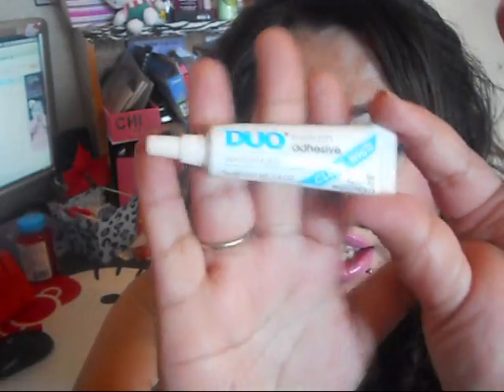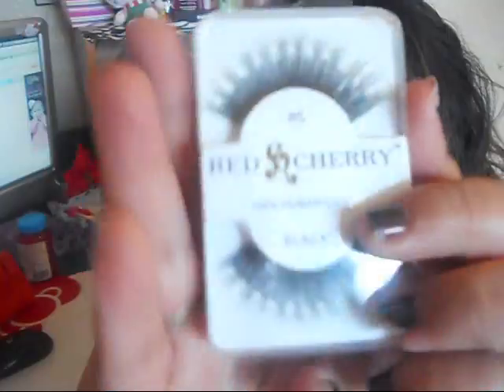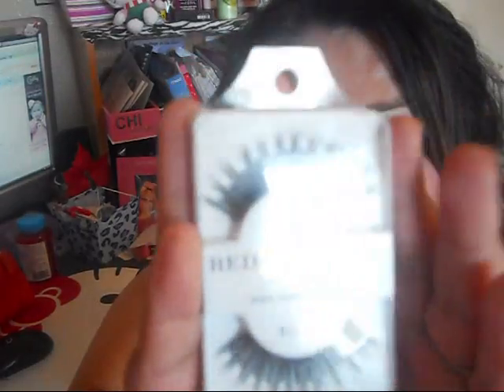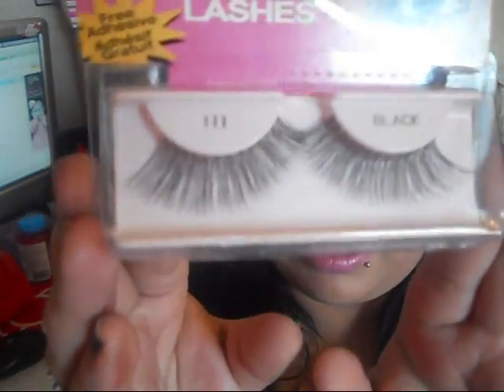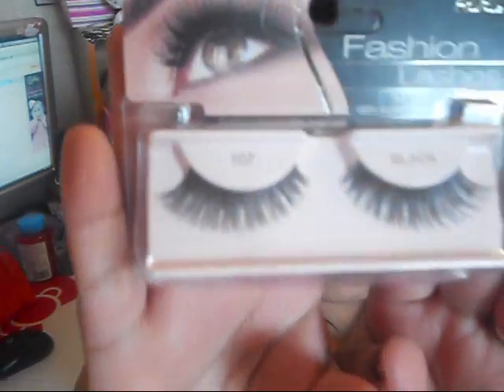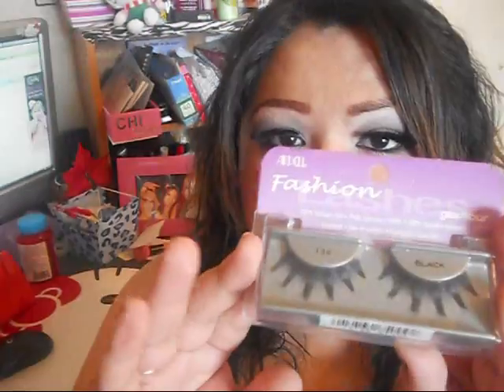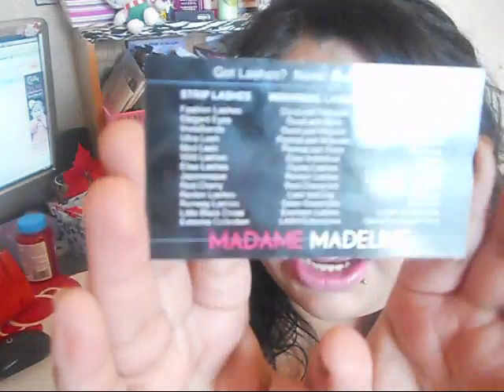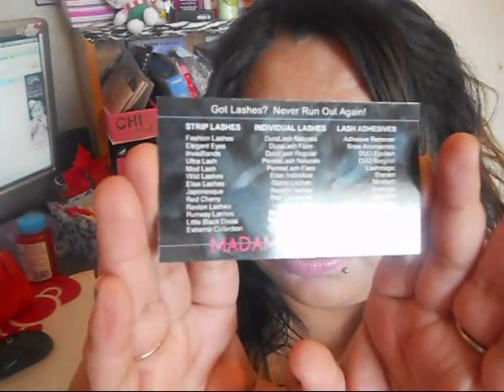Gorgeous Lashes:Madame Madeline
these products were sent to me for review purposes and no i am not getting paid to do this video, yes these opinions are my persoanl opinions!